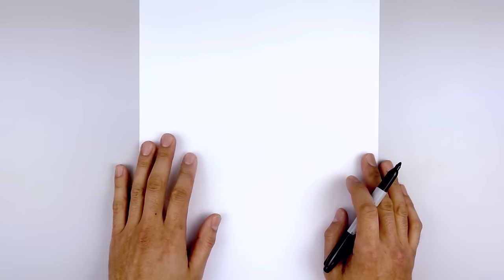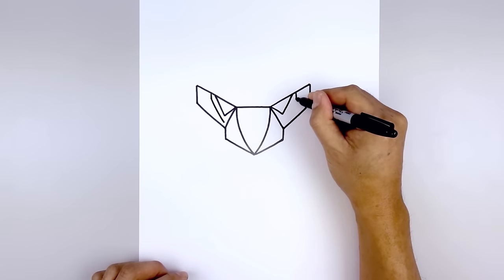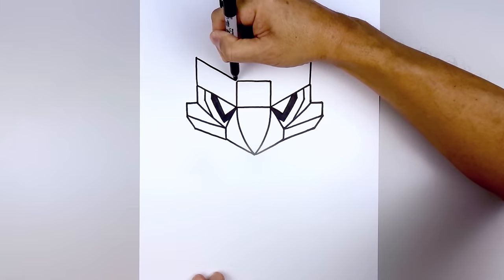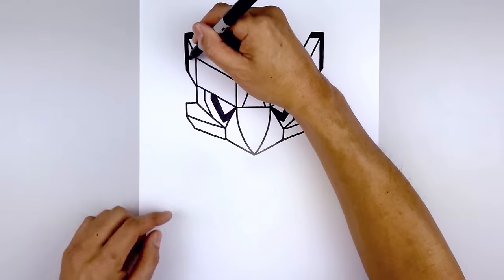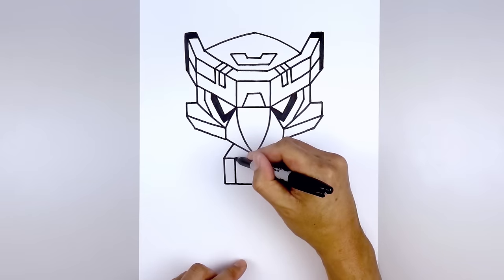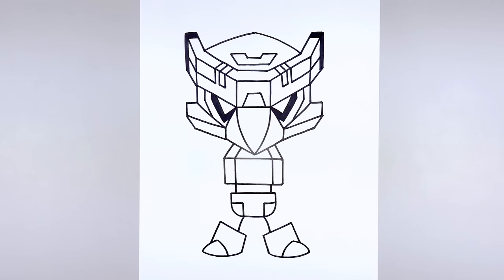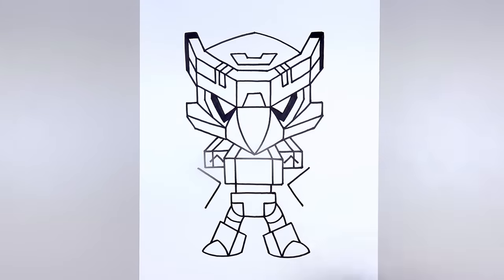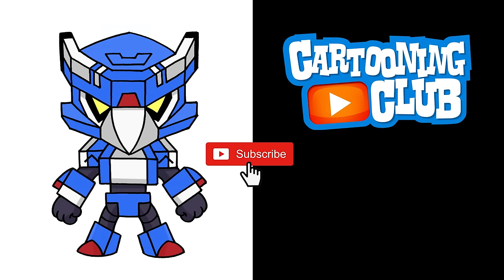How To Draw Mecha Crow | Brawl Stars